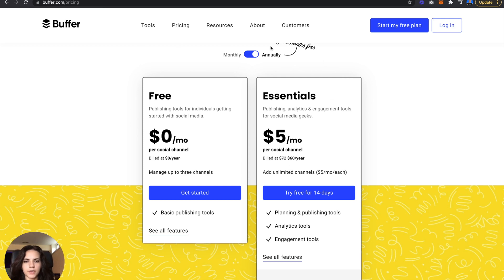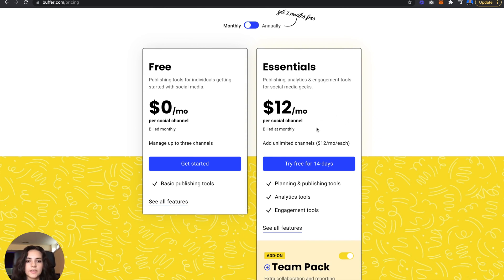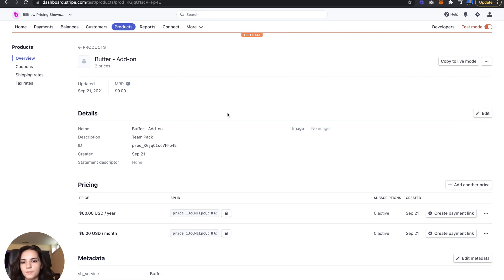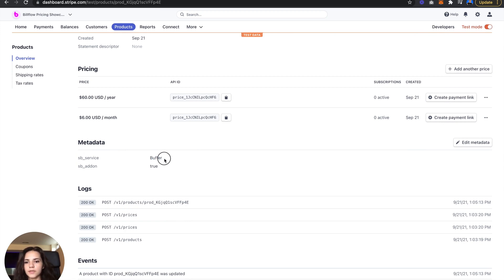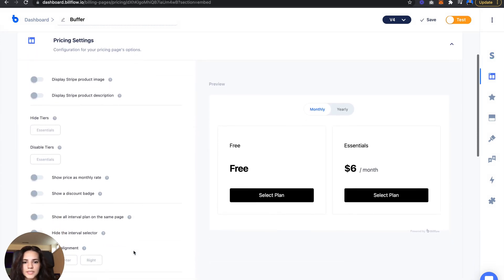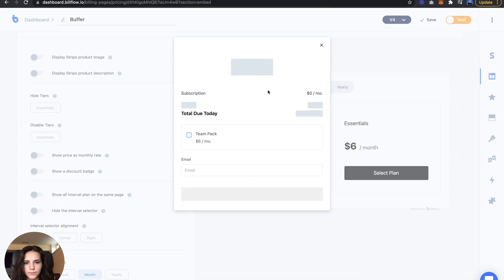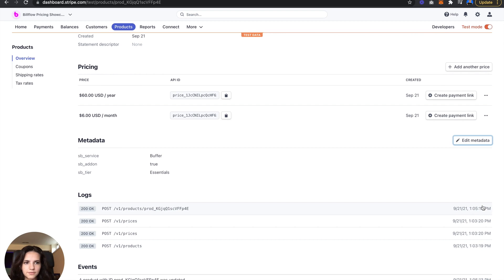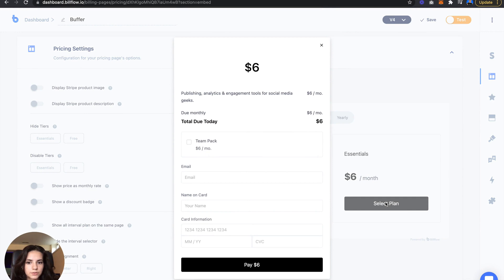How to sell Add-on Services in Stripe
This video walks you through how to sell additional services with Stripe and Billflow.

Chapters:
0:00 - 0:43: Intro
0:44 - 1:24: Enable a product as an add-on on all tiers
1:25 - 1:54: Billflow Preview
1:55 - 2:37: Limit the add-on to a single tier